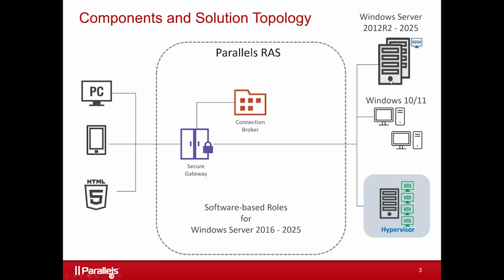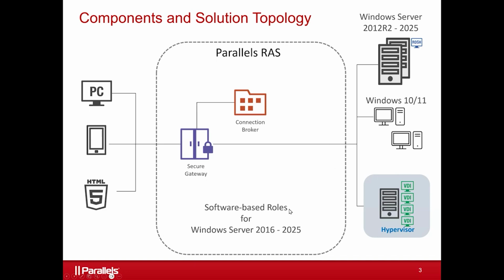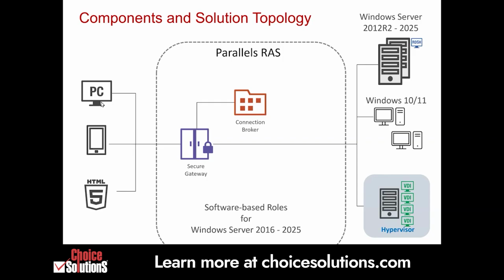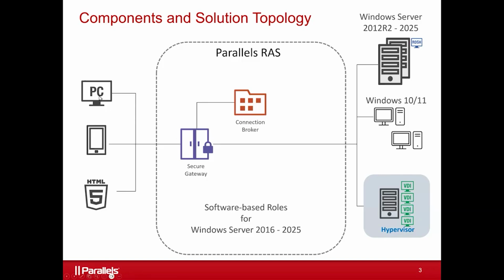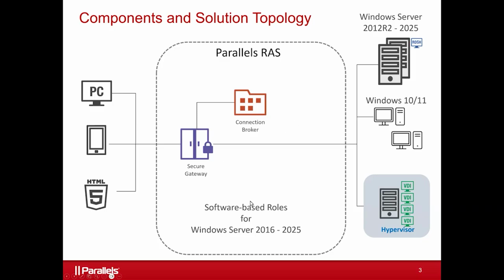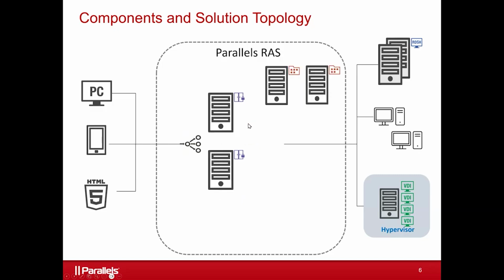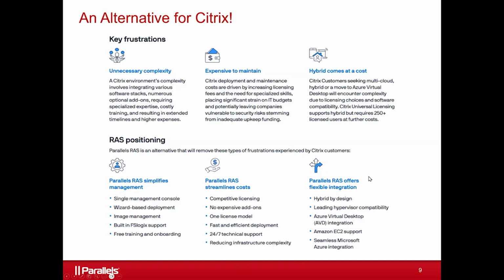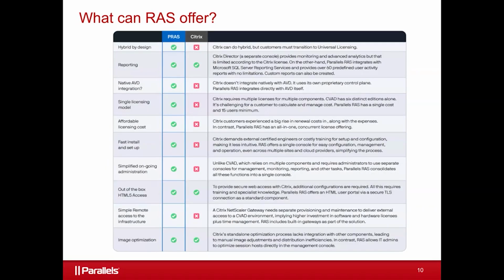Parallels RAS Explained | Simple, Secure App & Desktop Delivery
Parallels RAS makes delivering secure access to Windows apps and desktops simple. With a streamlined architecture, hybrid cloud flexibility, and user-friendly licensing, it’s a strong alternative to Citrix or VMware. In this video, we break down how RAS works, its benefits, and why organizations choose it for modern app delivery. To learn more, visit choicesolutions.com.